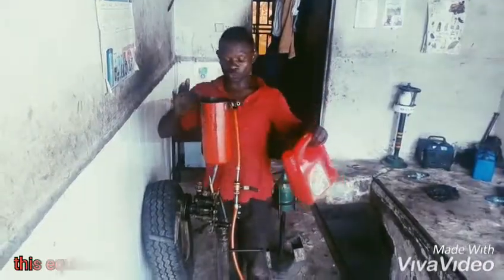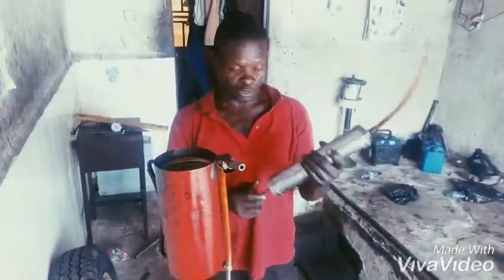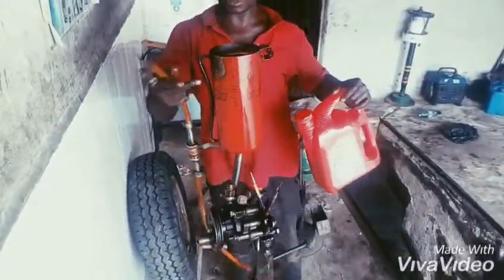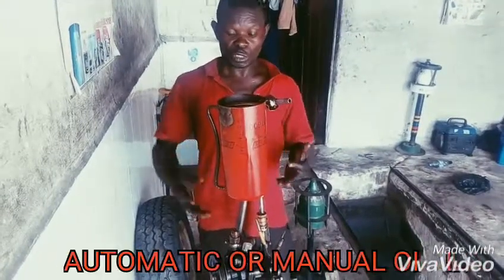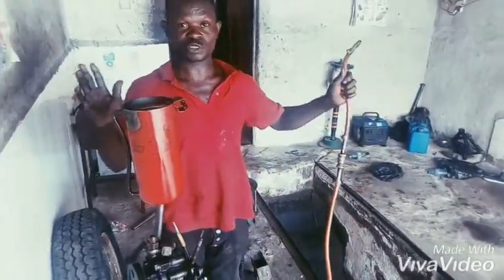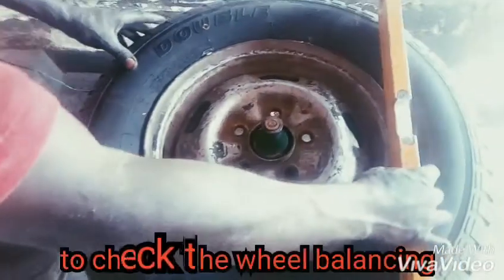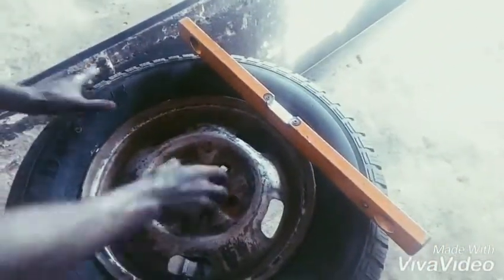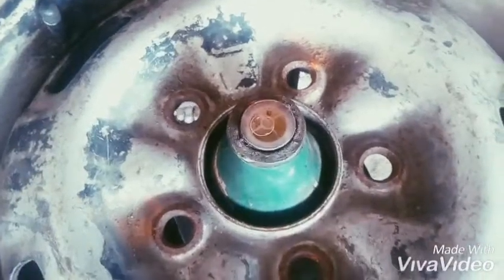P.T.K DOCUMENTARY OF ALIGNMENT LECTURE ON ITS PRODUCTS